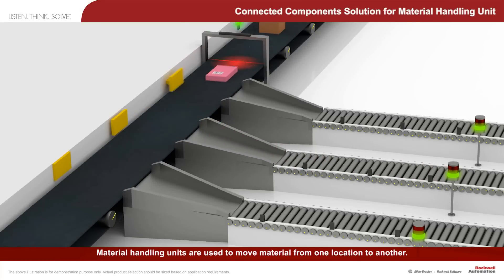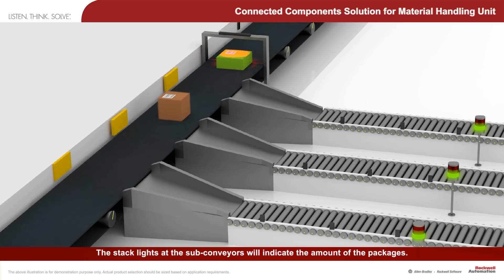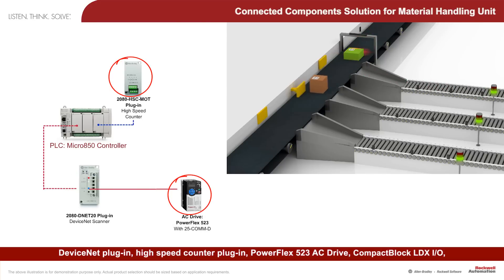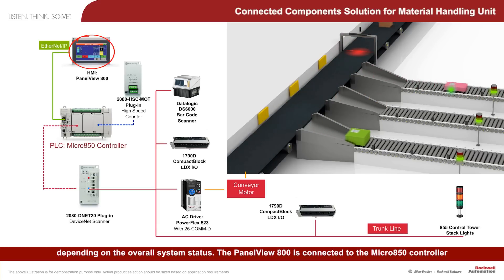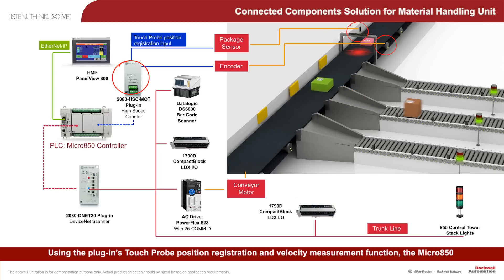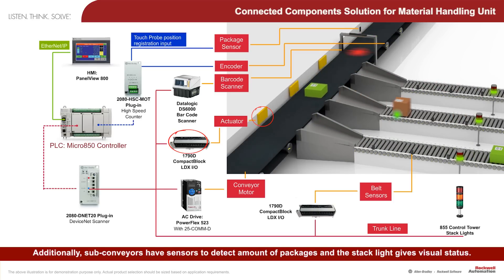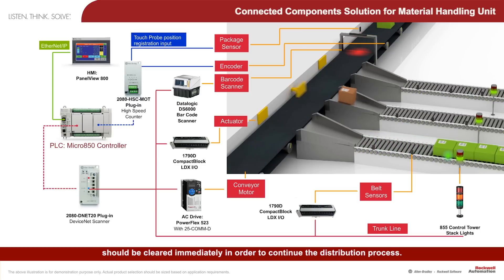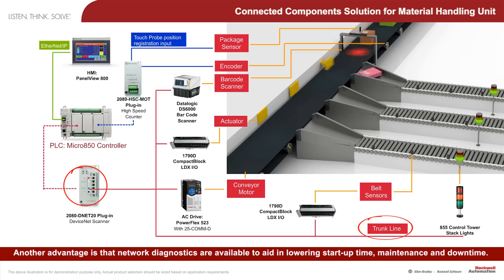Connected Components Solution for Material Handling Unit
The animation explains how Micro800 controller can be applied to industrial applications such as material handling unit. For more information on the Micro850 controller featured in the animation,